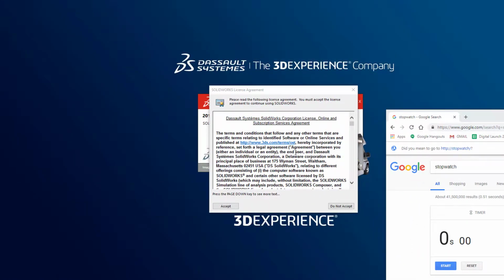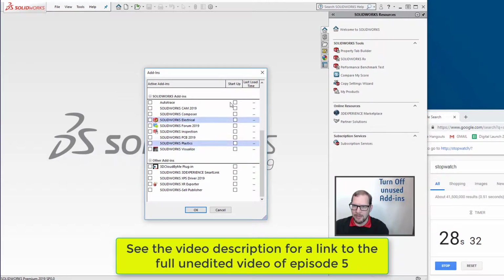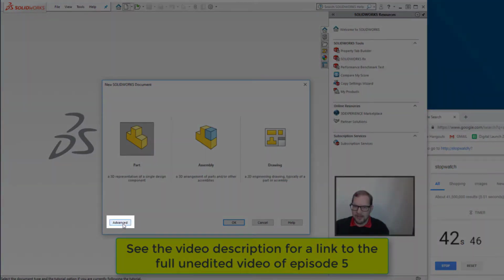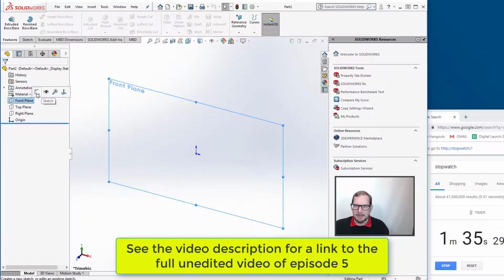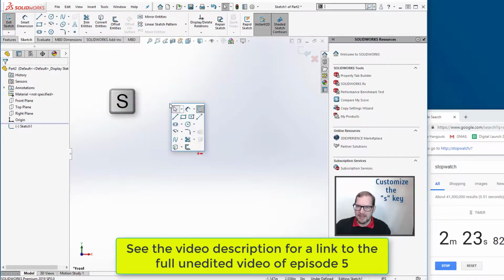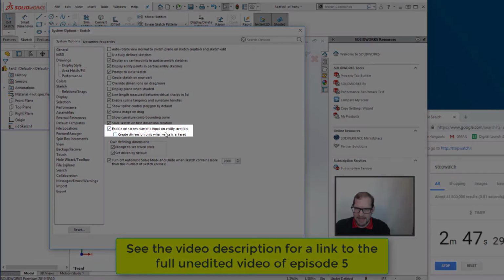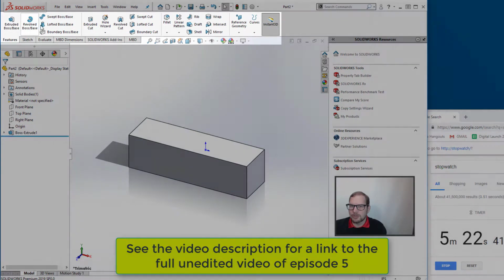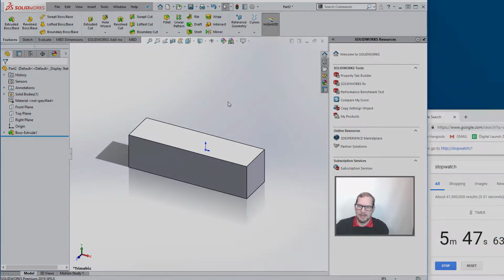RTD-S01E05-TOBY'S SOLIDWORKS Setup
Real Time Design with Toby Schnaars

Taking a concept and using SOLIDWORKS to turn it into a physical creation!

This is how TOBY sets up a fresh seat of SOLIDWORKS.